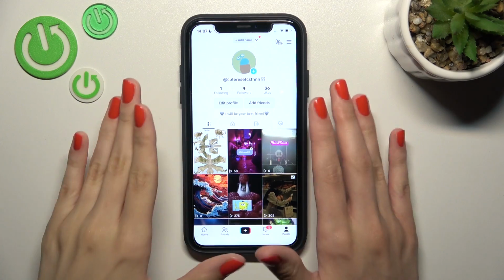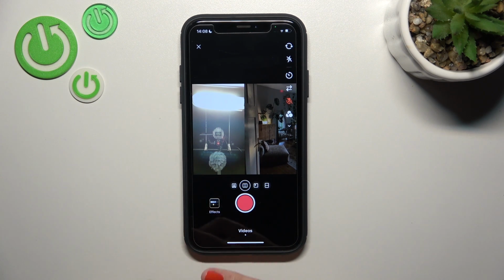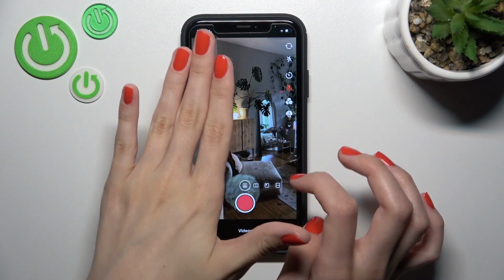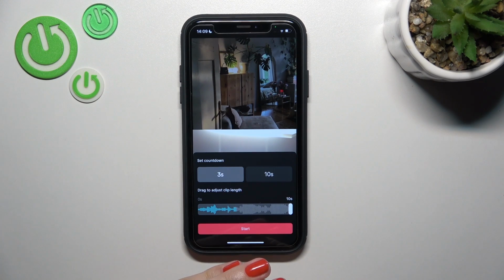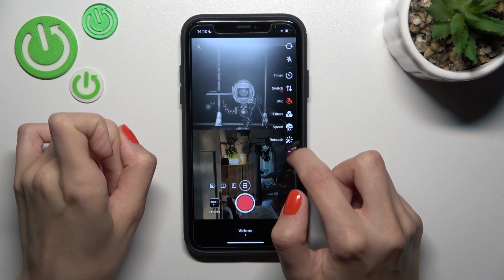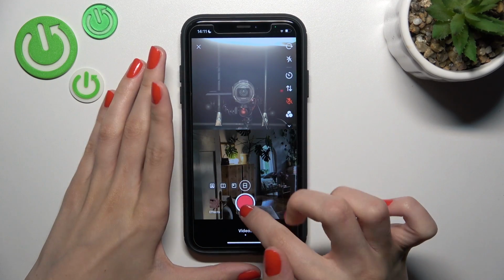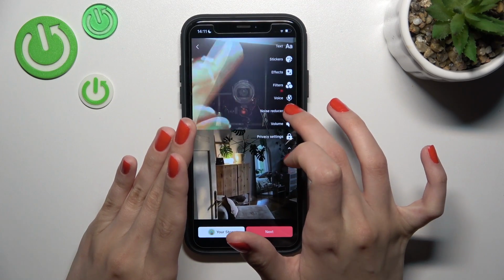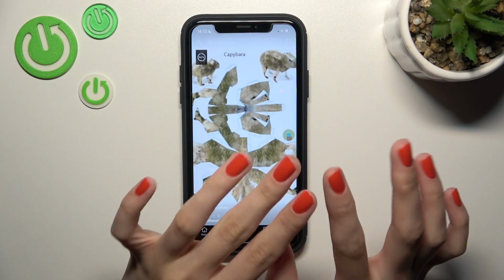How to Create Duets on TikTok - Full Tutorial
Stay here if you want to unlock the world of creativity on TikTok with Duets!  Duets allow you to collaborate with other TikTok users by recording your video alongside theirs, side by side. So, if you want to join challenges, express yourself, discuss about video, stay here!

How to Enable Duet Feature on TikTok? How to Create Duets with Other TikTok Users? How to Join TikTok Challenges with Duets?